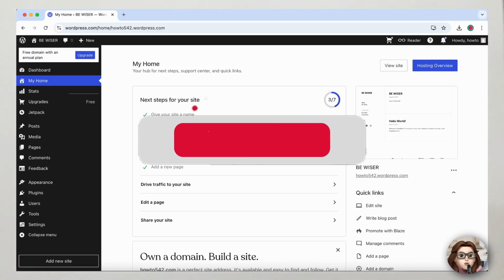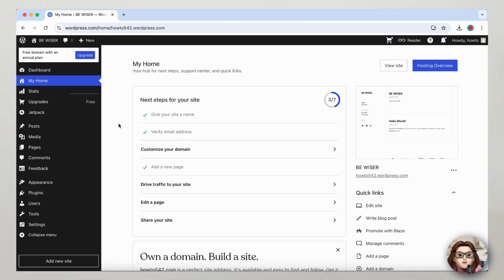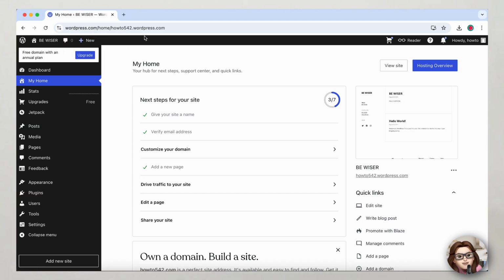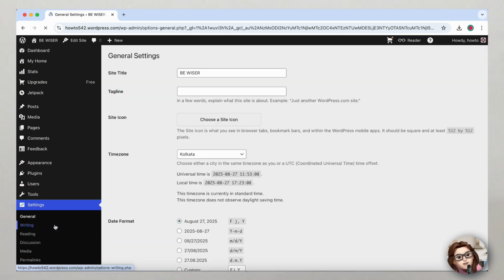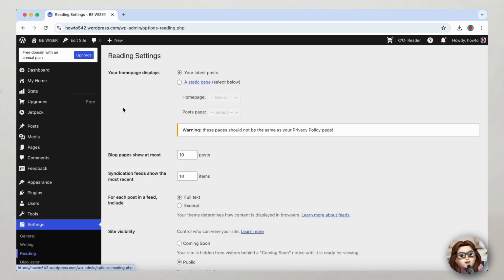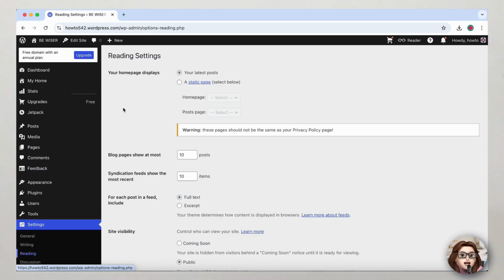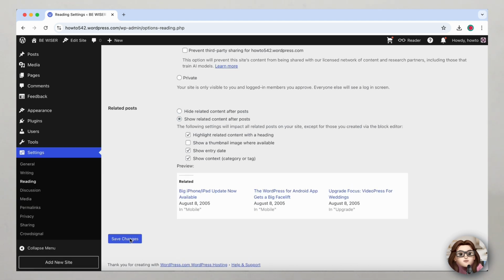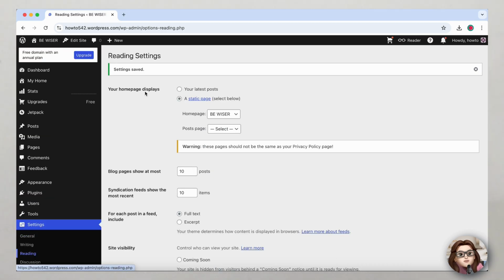How to Change WordPress Front Page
Are you wondering how to change the front page in WordPress? In this step-by-step tutorial, I’ll guide you through the entire process so you can set up a professional and customized homepage for your WordPress website.

By default, WordPress displays your latest blog posts on the homepage, but many users prefer to create a static front page that showcases their business, services, portfolio, or brand identity. Changing the front page is simple once you know where to look, and it can completely transform the way visitors experience your site.

In this video, you’ll learn:

🔹 The difference between a posts page and a static front page

🔹 How to set a custom homepage in the WordPress dashboard

🔹 How to create a new page and assign it as your front page

🔹 How to set a separate blog page for your latest posts

🔹 How to customize your front page with the WordPress Customizer or Site Editor

🔹 How to make your homepage look professional with themes and page builders like Elementor or Divi

👉 Pro Tip: If you want your website to look polished and user-friendly, use your homepage to highlight the most important information first—such as your business offerings, featured products, or call-to-action buttons. This ensures visitors know exactly what your site is about in just a few seconds.

By the end of this tutorial, you will know exactly how to:

Change your WordPress homepage in under 5 minutes

Use a static page to create a professional look

Display your latest posts on a different page

Improve navigation and user experience for your visitors

Whether you’re building a personal blog, small business website, or online store, having the right homepage layout makes a huge difference. This guide works for both WordPress.com and WordPress.org websites, and it’s completely beginner-friendly.

This video shows you How to Change WordPress Front Page Easily! Watch this Video till the end to learn How to Change WordPress Front Page.

Were you able to figure out How to Change WordPress Front Page? Share this with your friends who want How to Change WordPress Front Page.

Problem Solved in this Video-:

What Do you Think of How to Change WordPress Front Page?